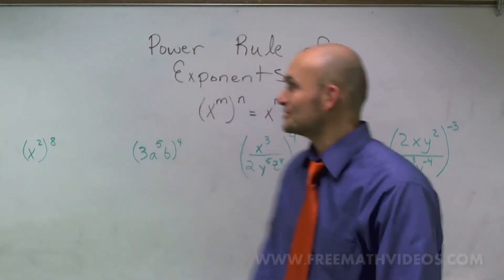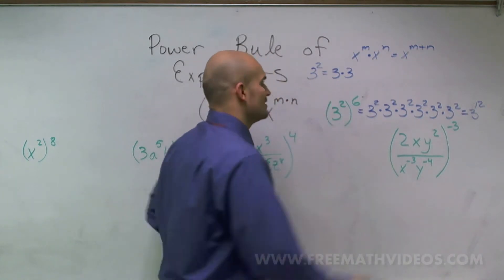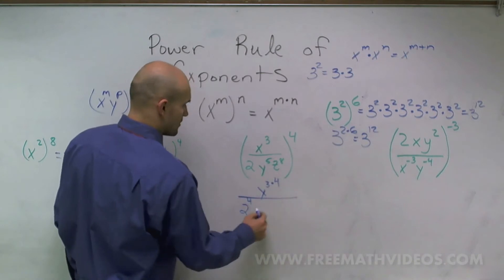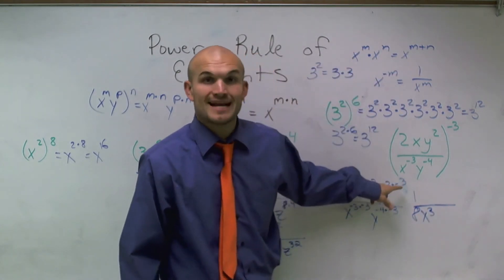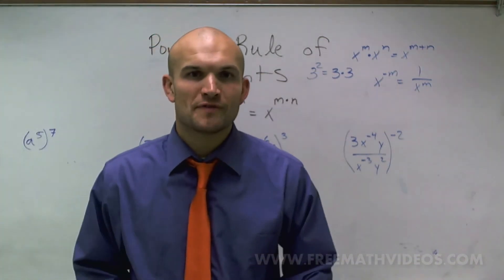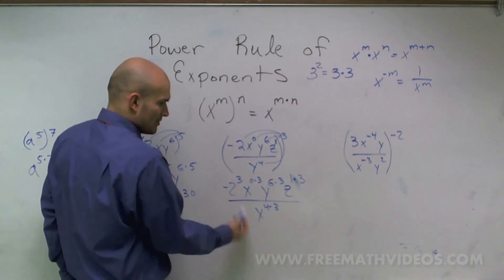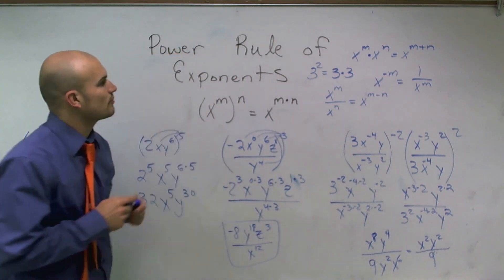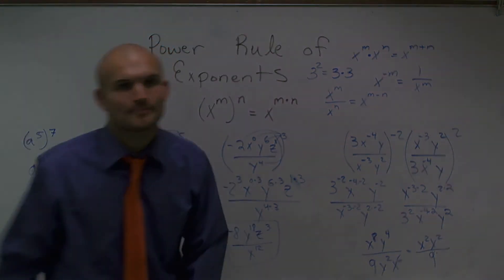Power Rule of Exponents